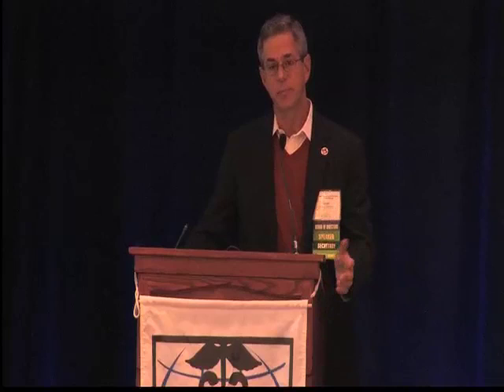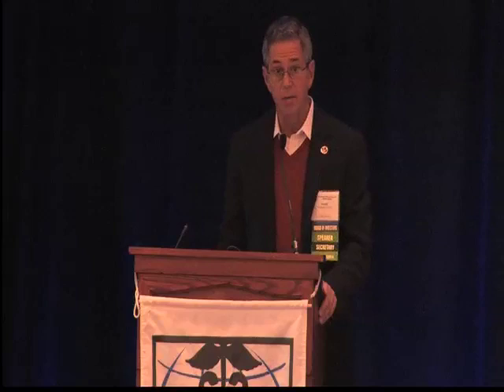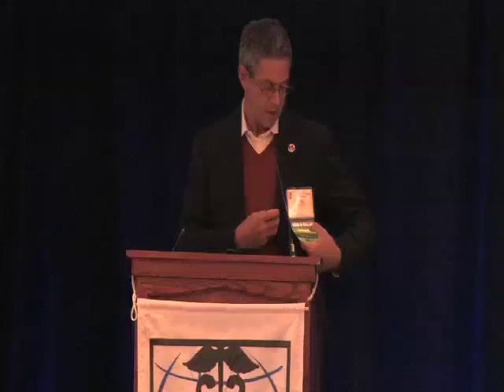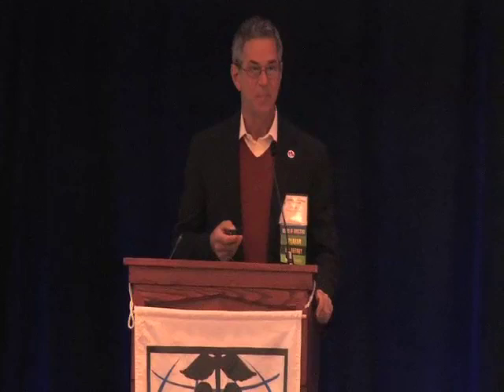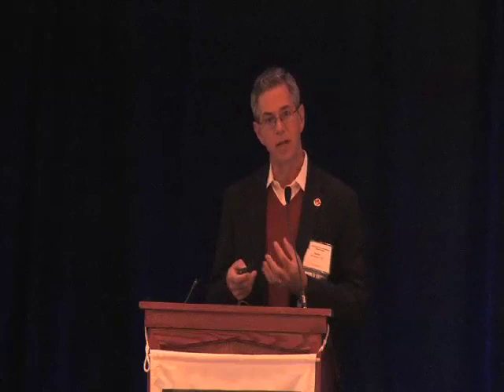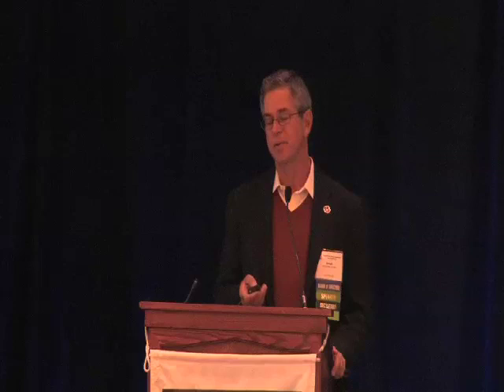Borrelia Infections -- diagnosis and treatment - Joseph J. Burrascano Jr. MD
to purchase full video. Joseph J. Burrascano Jr. MD is a well recognized specialist in the diagnosis and treatment of Lyme and associated complex infectious diseases, and the chronic illnesses that accompany them. With over two decades of experience and research in this field, he has appeared in and on virtually every form of media, has advised the CDC and NIH, testified before the U.S. Senate, an armed services joint subcommittee, and at various governor's councils. A founding member of ILADS, he currently is an active Board Member of the International Lyme and Associated Diseases Educational Foundation.

His current areas of interest include his ongoing project, ?The Lyme and Associated Diseases RegistryTM which follows each selected patient from the beginning to the end of their illness, to try to divine out what the various symptoms mean, which tests are worthwhile, to identify the medications and treatments that have the highest likelihood of curing the illness, and to uncover any possible drawbacks to treatment. In addition, he is actively involved in study of the newly discovered retrovirus, HGV, thought to be associated with chronic neuroimmune diseases, including chronic Lyme. Finally, his lifelong interest in nutrition has come to bear with his present consultative work with various nutritional supplement suppliers.

No longer in clinical practice, Dr. Burrascano works full time in the biotech arena to further medical research in tick-borne and other chronic illnesses.